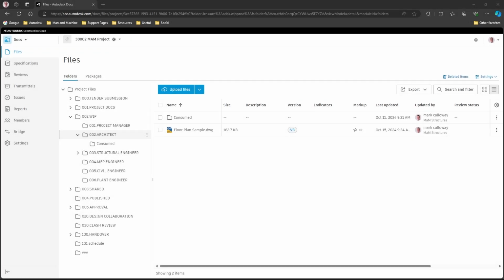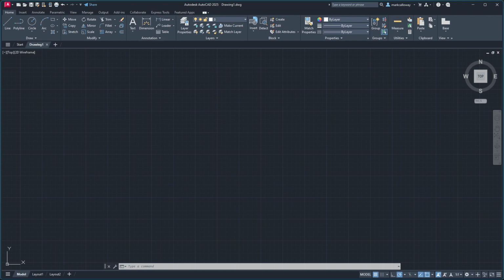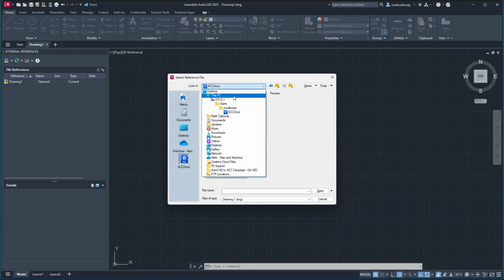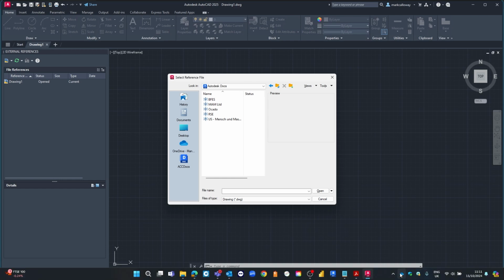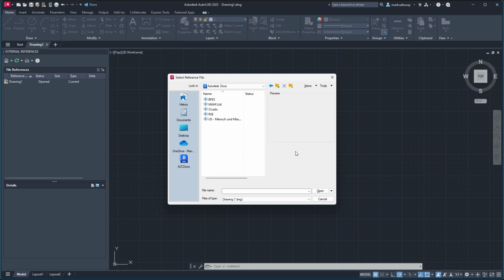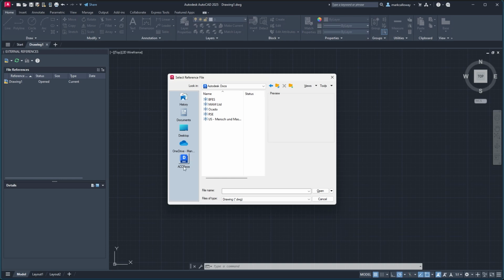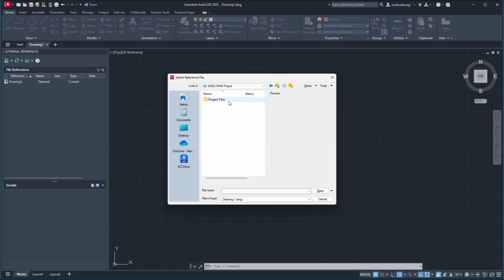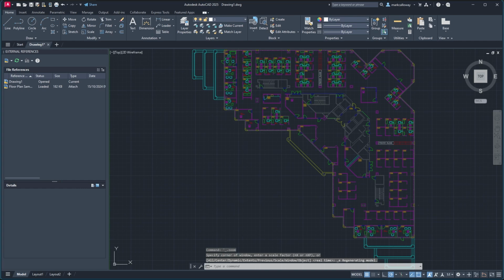How to Xref a Drawing in Autodesk Docs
In this video we will take a look at how we can still Xref drawings when we are using Autodesk Docs, in the Autodesk Construction Cloud, for our file storage and project management.